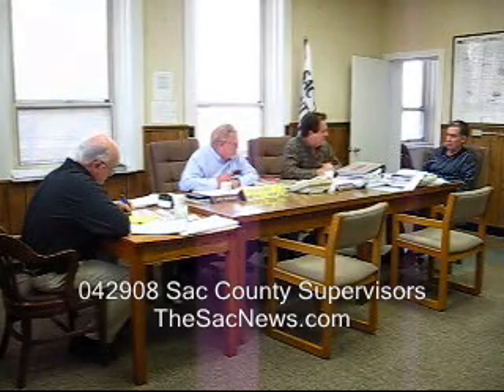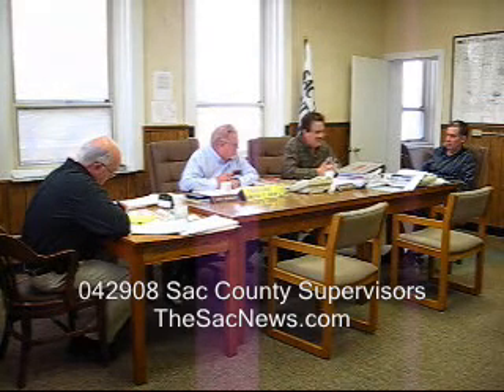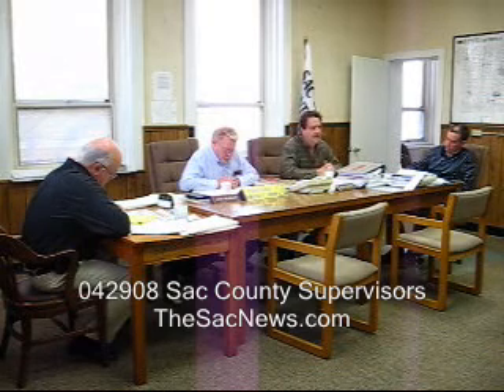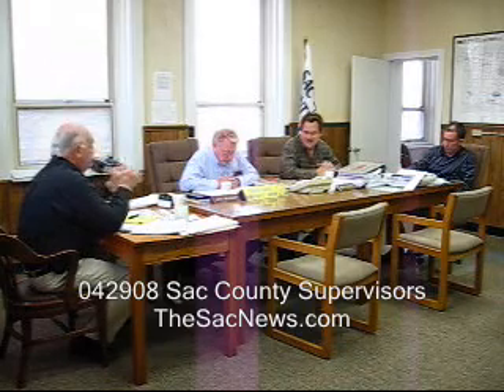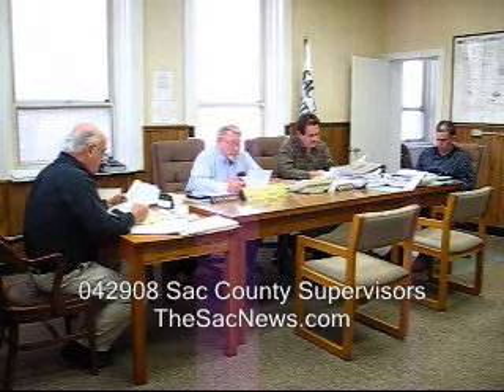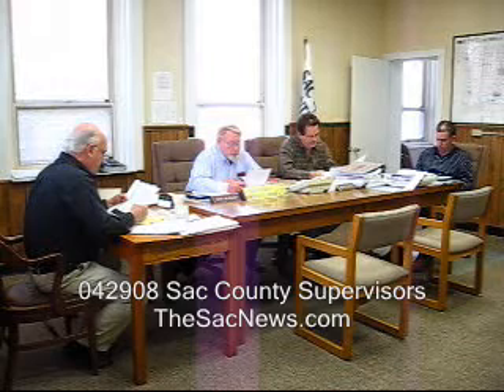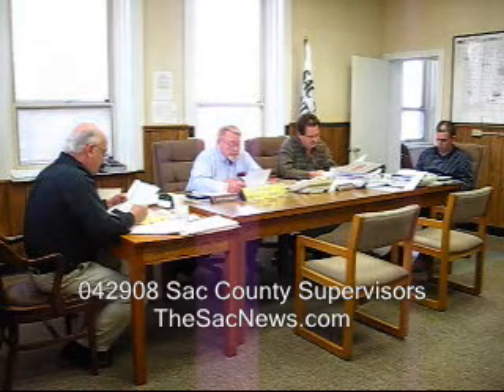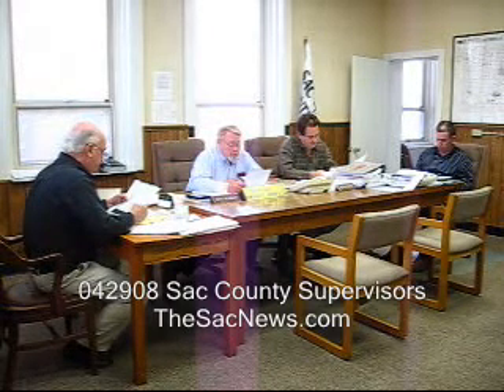042908 sup part 2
042908 sup part 2